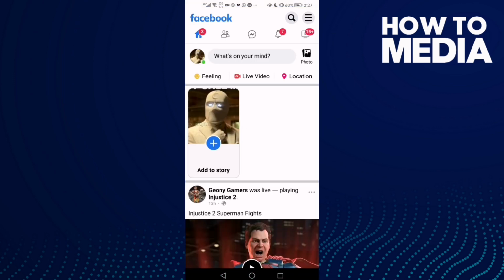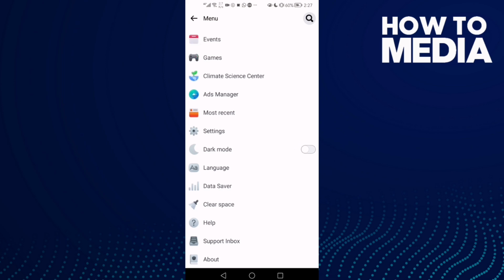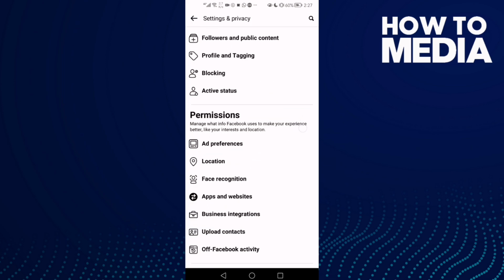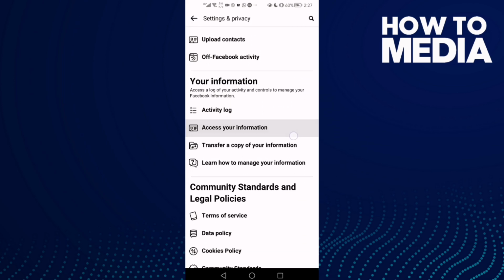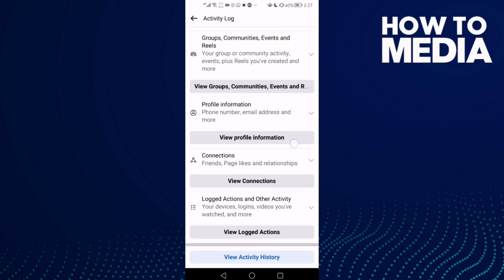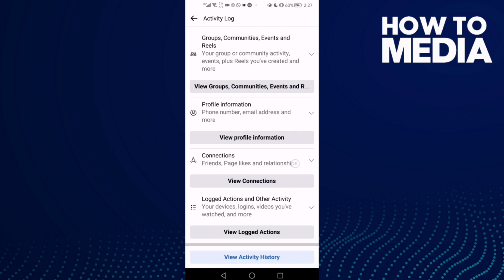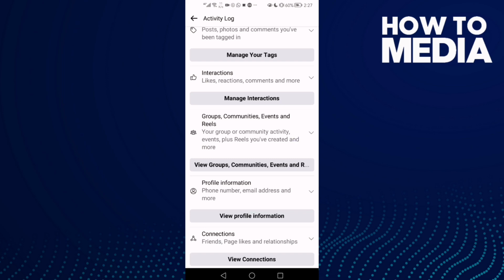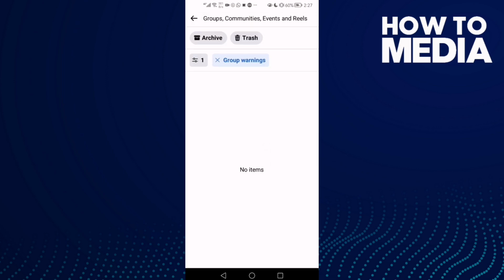How to Review Group Warnings on Facebook Lite App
in this video we discuss :